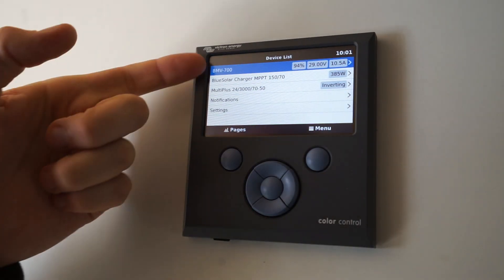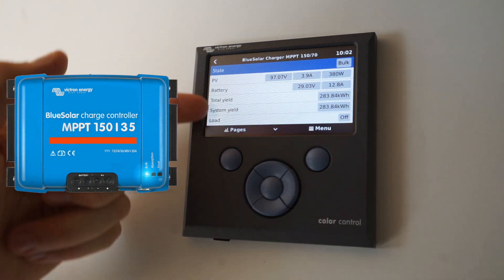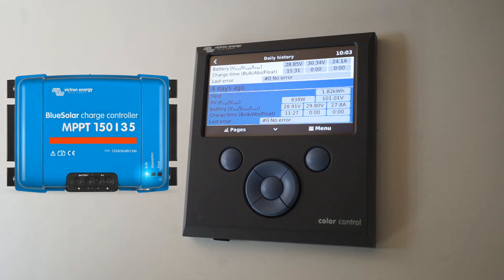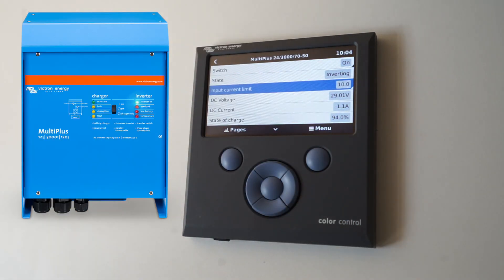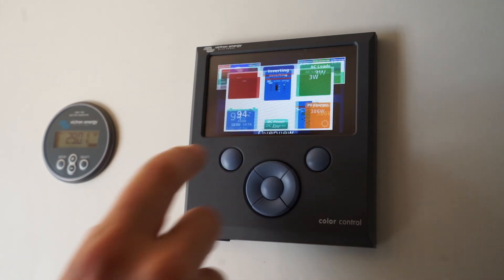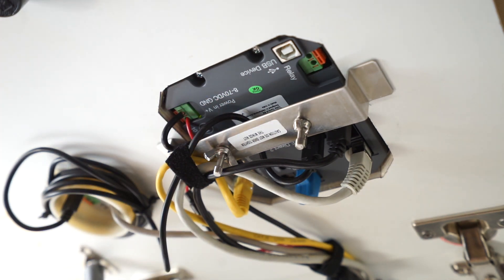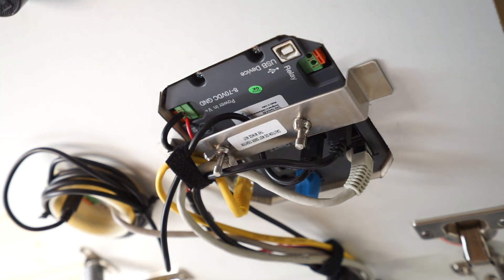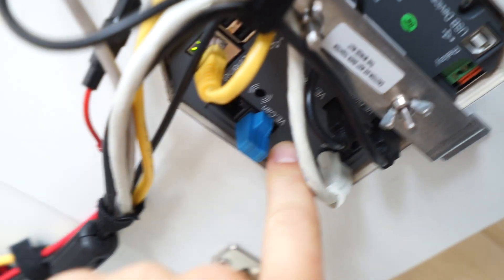Victron Colour Controller Part 2 : Devices & Cables : Eat Sleep Van 26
Eat Sleep Van Episode 26

Victron Color Controller In Depth 2 of 3 : Devices & Cables

A small series to go in depth with the Victron Colour Controller. In this second episode, learn about what information and settings you can change about the devices connected to the colour controller. Also have a look at the cables and hardware itself.

Raspberry PI

Other HANDY SOLAR GEAR FOR THOSE IN THE US
Victron 2500W Inverter
Victron MPPT Controller 75/15
Renogy 100W Panels
Allpowers 100W Flexible Panels

FILMING GEAR
Sony A7ii
Sony FE F4 16-35mm Lens
MeFOTO Tripod
Sony Wireless Mic for A7 Cameras
Giant Squid Microphone

ELECTRICAL GEAR
Victron 75/15 MPPT controller for 200W of solar
Victron 150/60-Tr for up to 60A of charging
Blue Sea 24/12V USB charger

HARDWARE
Rivnut Gun
Step Drill Bits (Imperial)
Step Drill Bits (Metric)
Dewalt Compact Cordless Drill
Kreg Jig K4
Pocket Hole Screws 1-1/4” Perfect for 18/19mm Panels

OTHER GEAR
Nanoleaf Aurora. Get $10 off your order with this link!
Philips Hue Bridge 2nd Gen
Philips Hue Tap Switch
Maxxair MaxxFan Deluxe
Dynamat Sound Deadening